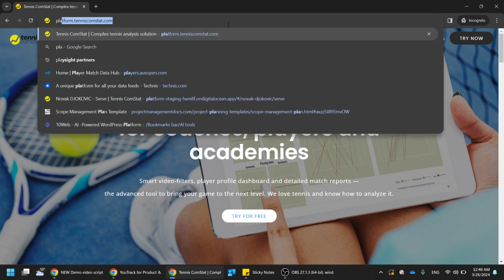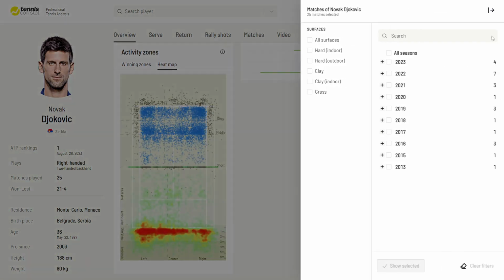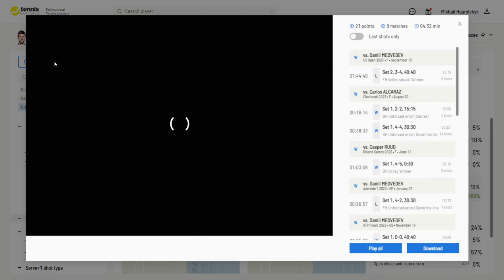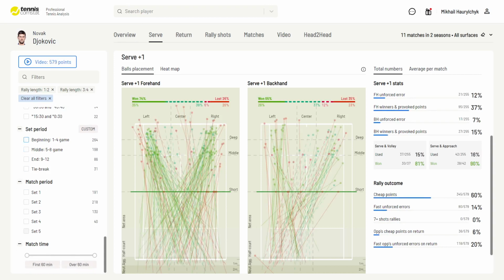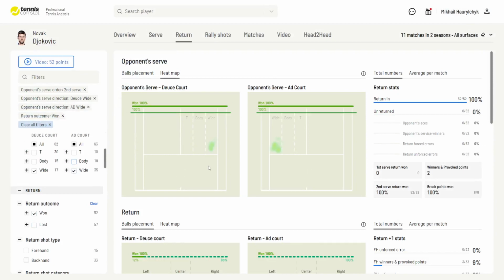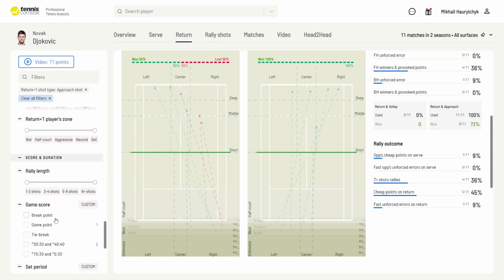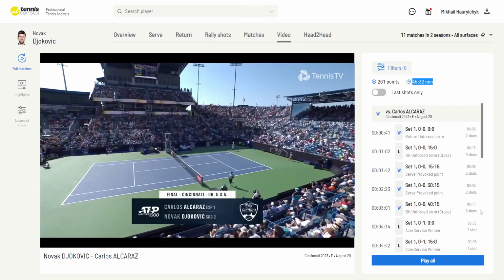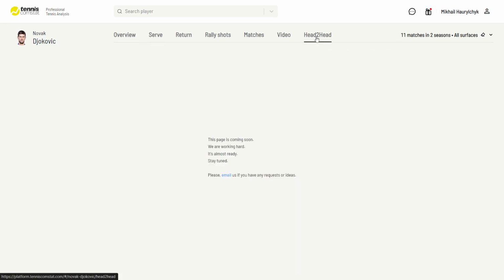Tennis ComStat - How to use platform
In this tutorial, we show how to use Tennis ComStat Platform - our new product that helps to organize all tennis data and video in one place.

If will be useful for coaches, players, academies, colleges, performance analysts - basically for everyone who wants to use data and video analysis to better understand what’s actually happening on the tennis court.

0:00 How to access the platform?
1:18 Overview
3:10 Serve
7:40 Return
11:06 Matches: reports generation
12:22 Video player
14:28 Planned features

Upload your tennis match video and enjoy high-quality stats from any device!